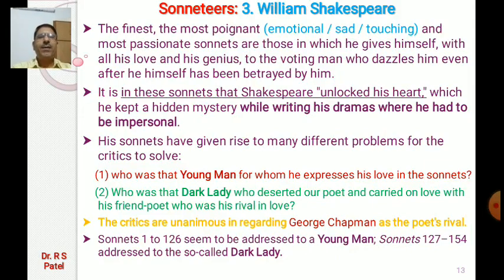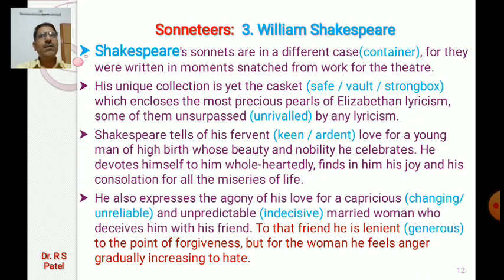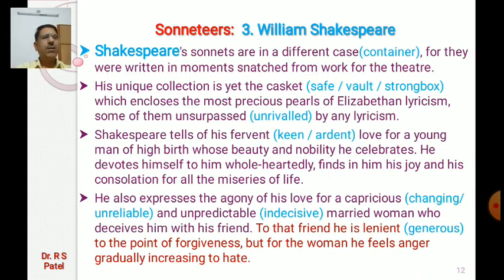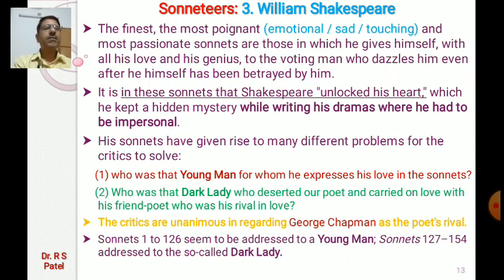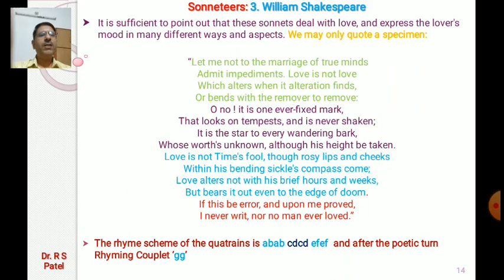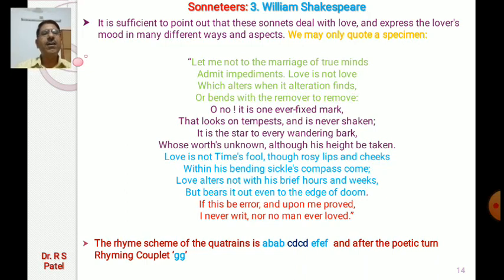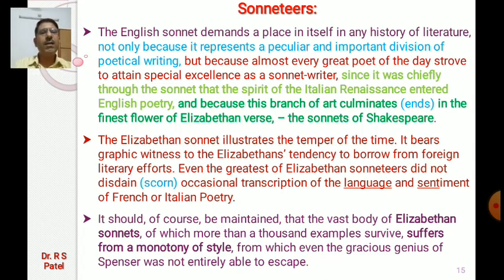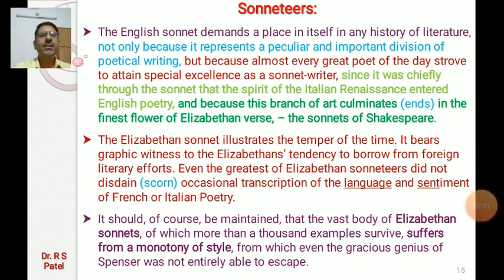BA English CC 102 Unit 1 Topic 3 Part 3 Elizabethan Poetry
Dr. Rajesh S. Patel